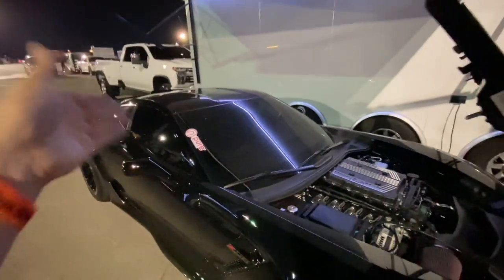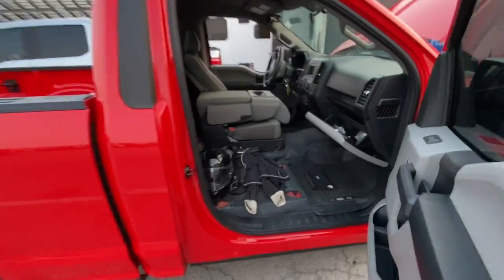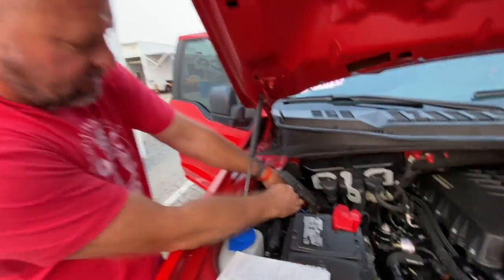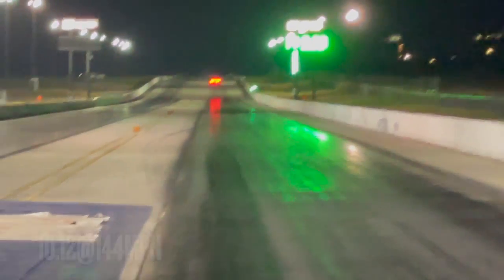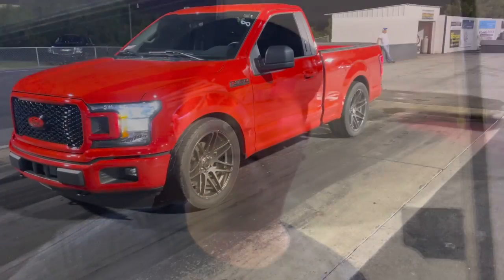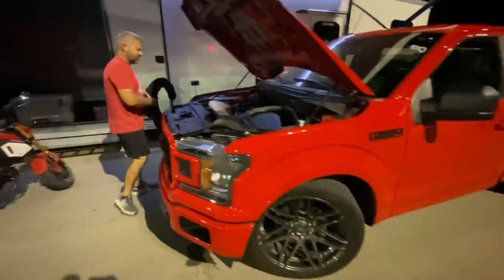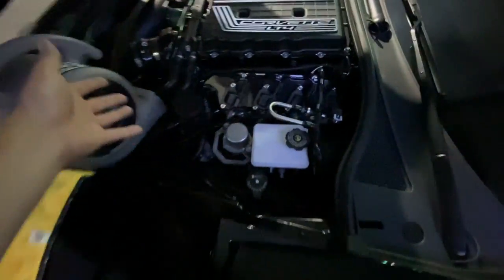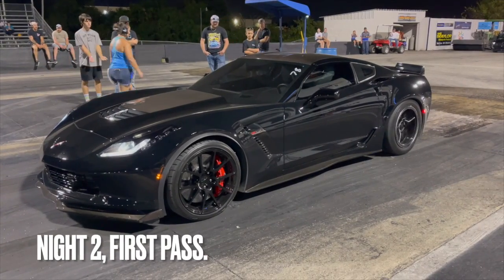C7Z and F150 all running 9's at the track on NITTO tires.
In this video I took my 2016 Corvette Z06 to the track for the first time. I really wanted to run a mid 9 on some Nitto drag radials. Curtis also took his F150 to the event as well hoping for a 9.